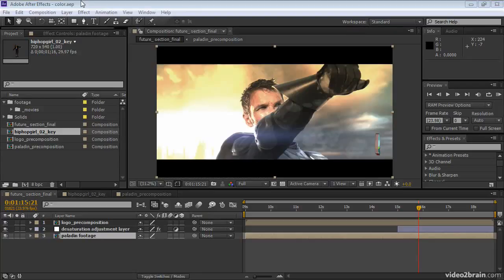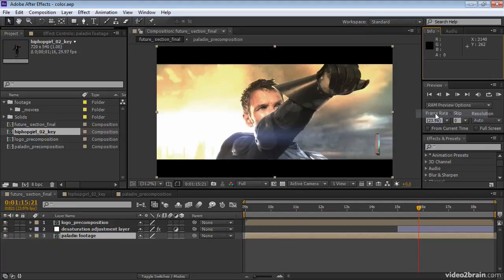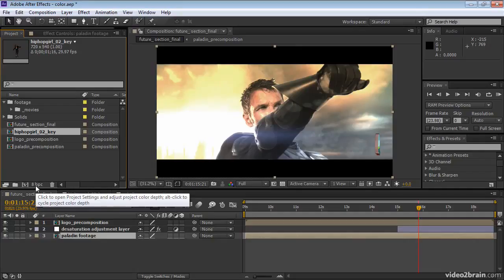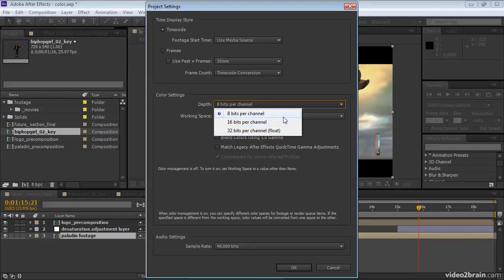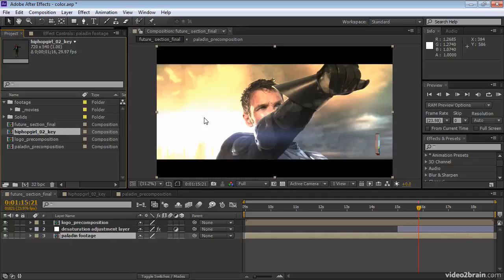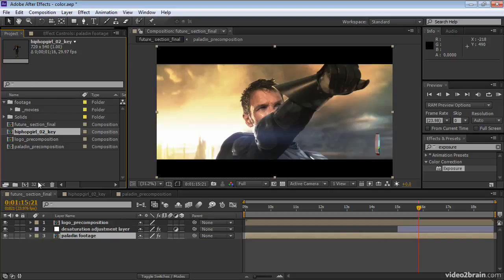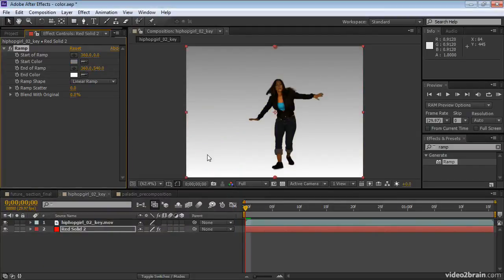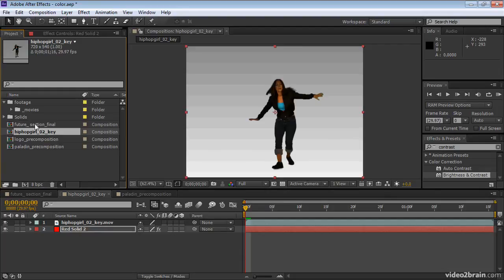After Effects CC Tutorial | 02 Interface Tour (6/8)